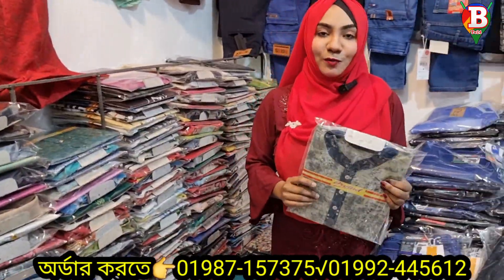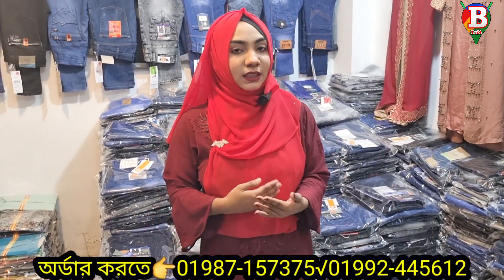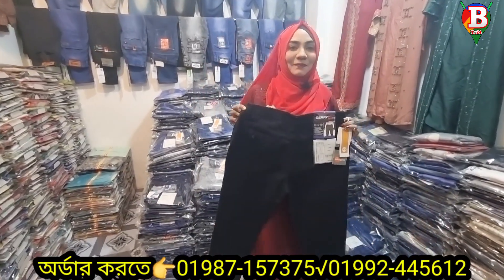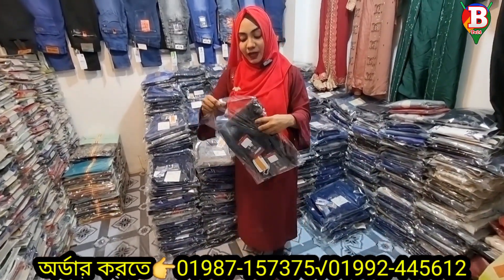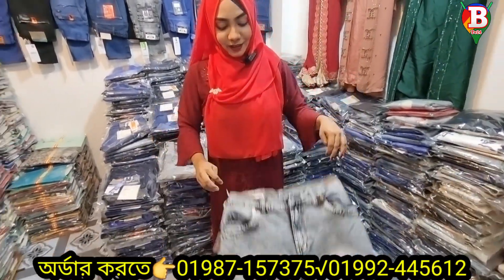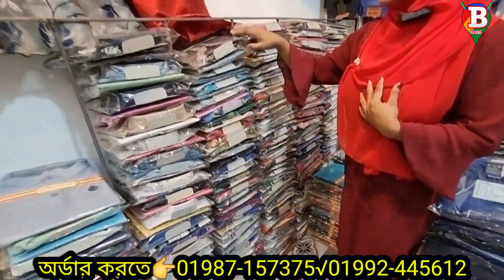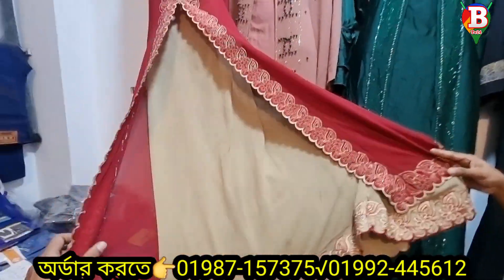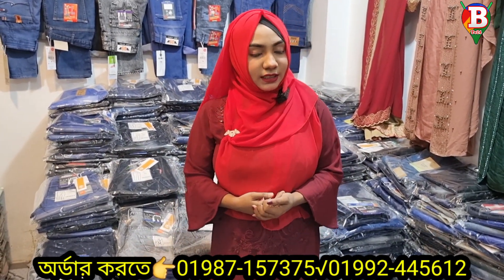কেরানীগঞ্জে হঠাৎ লুটপাট চলছে শার্ট প্যান্টের 👉 মাত্র ৫০ টাকা wholesale market price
থ্রি পিস
থ্রি পিস বিজনেস
কম পুঁজিতে কি ব্যবসা
কম পুঁজিতে থ্রিপিসের ব্যবসা
পাইকারি থ্রি পিস
ইসলামপুর থ্রি পিস
ইসলামপুর কম দামে থ্রি পিস
ইসলামপুর ব্র্যান্ডের থ্রি পিস
ইসলামপুর থ্রি পিস এর পাইকারি মার্কেট
ইসলামপুর কারখানা থেকে থ্রি পিস
ইসলামপুর ফ্যাক্টরি থেকে থ্রি পিস
ইসলামপুর জলের দামে থ্রি পিস
ইসলামপুর আইটিসি টাওয়ার
ইসলামপুর লায়ন টাওয়ার
ইসলামপুর আজগার ক্রাফট
ইসলামপুর টু অফিস কালেকশন
থ্রি পিস ভুলতা গাউছিয়া
ভুলতা গাউছিয়া কম দামে থ্রি পিস
ভুলতা গাউছিয়া থ্রি পিস এর ব্যবসা
ভুলতা গাউছিয়া কম দামে থ্রি পিস এর সন্ধান
ভুলতা গাউছিয়া পাইকারি থ্রি পিস
ভুলতা গাউছিয়া নতুন থ্রি পিস
বান্টি বাজার থ্রি পিস
বান্টি বাজার অর্ধেক দামে থ্রি পিস
বান্টি বাজার থ্রি পিস এর ব্যবসা
বান্টি বাজার কম পুঁজিতে থ্রি পিস এর ব্যবসা
গুলিস্তান থ্রি পিস
কম দামে ঢাকা গুলিস্তান থ্রি পিস
অর্ধেক দামে ঢাকা গুলিস্তান থ্রি পিস
ফুলবাড়িয়া সিটি সুপার মার্কেট থ্রি পিস
ফুলবাড়িয়া সিটি সুপার মার্কেট অর্ধেক দামে থ্রি পিস
কম পুঁজিতে ফুলবাড়িয়া সিটি সুপার মার্কেট থ্রি পিস
ওয়ান পিস
ইন্ডিয়ান ওয়ান পিস
চায়না ওয়ান পিস
লেডিস ওয়ান পিস
ওয়ান পিস এর পাইকারি মার্কেট
ওয়েস্টার্ন ড্রেস
ওয়েস্টার্ন কুর্তি
ইন্ডিয়ান কুর্তি
চায়না কুর্তি
লেডিস কুর্তি
লেডিস টপস
ইন্ডিয়ান টপ
চায়না টপস
পাইকারি ইন্ডিয়ান চায়না
পাইকারি চায়না ওয়ান পিস
পাইকারি ব্যবসার সন্ধান
কম পুঁজিতে ব্যবসা